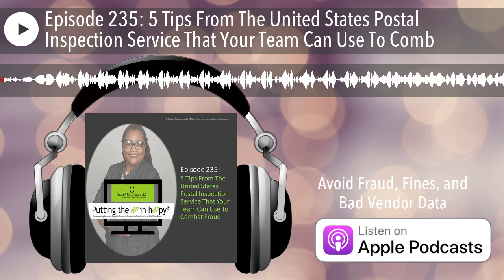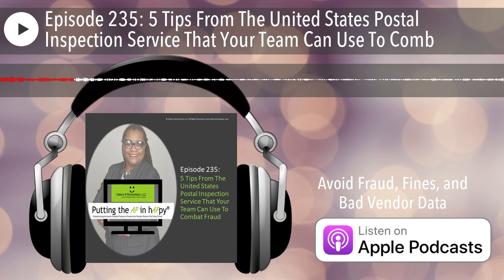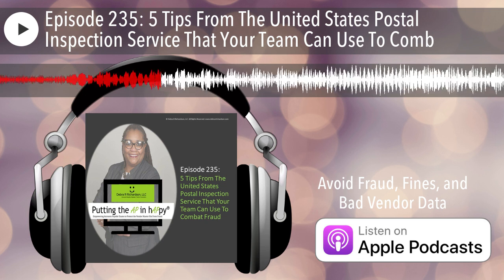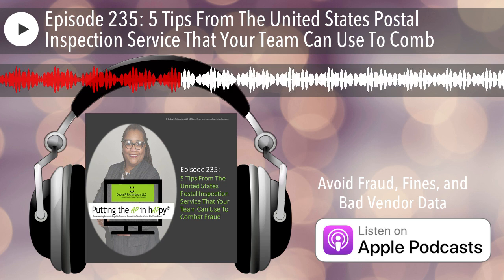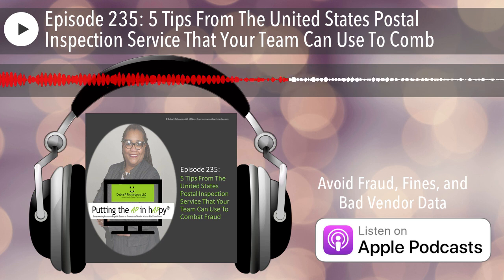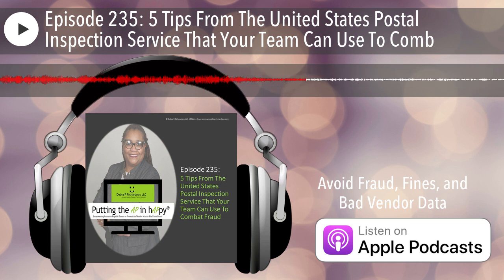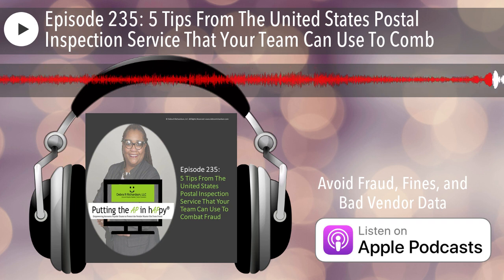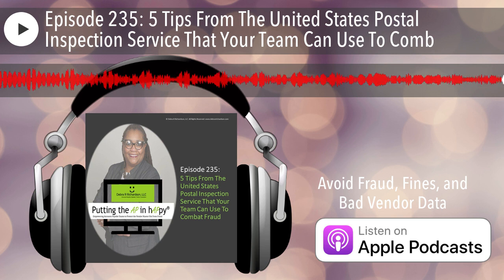Episode 235: 5 Tips From The US Postal Inspection Service That Your Team Can Use To Combat Fraud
For more on vendor setup and maintenance, visit my United States Postal Inspection Service? They’re real?  Yes, it is and here are 5 tips that you can use to combat fraud at your company.

Keep listening.

if you need help implementing authentication techniques, internal controls, and best practices to prevent fraudulent payments, regulatory fines or bad vendor data.

Links mentioned in the podcast:

• United States Postal Inspection Service (USPIS):  • Main Page
• Forward Suspicious Texts

• Vendor Process Training Center:  • Vendor Process Training Pass
• Frauds And New Scam Alerts + How To Prevent Them

• Vendor Process ReDesign – Plug Up the Gaps In Your Vendor Setup & Maintenance Process